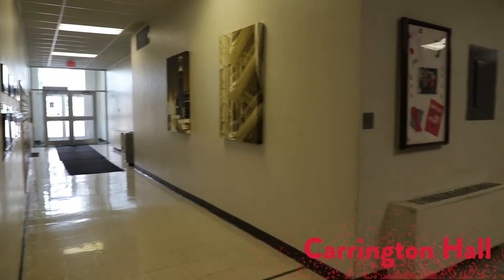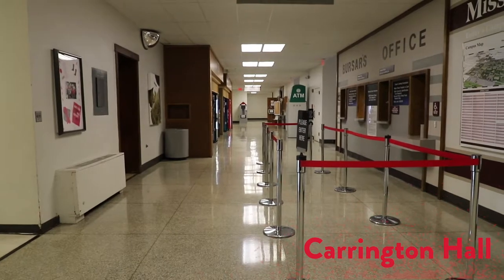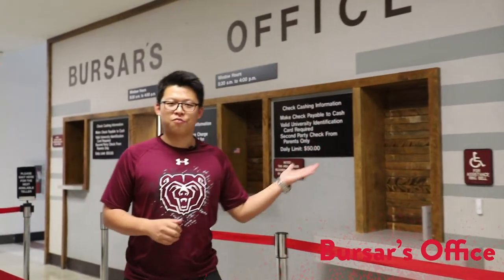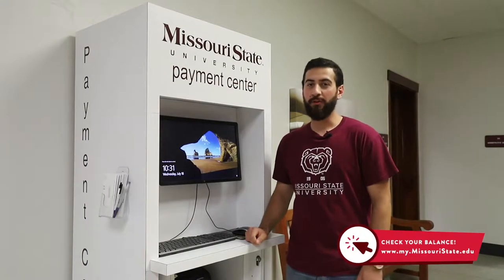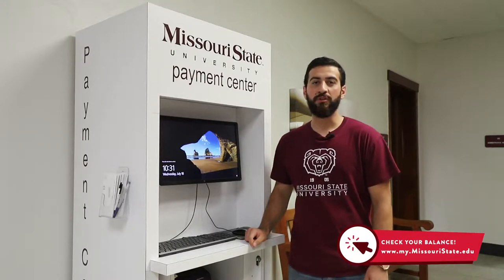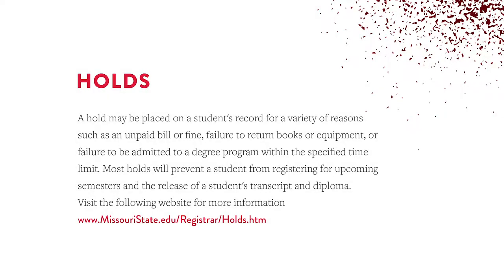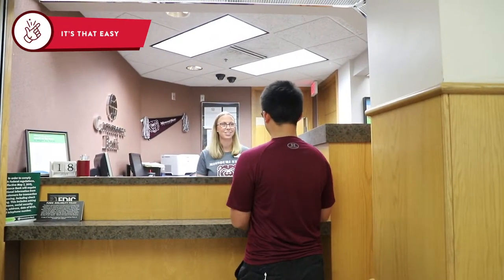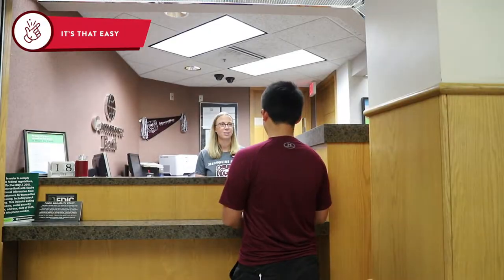HOW to pay TUITION!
In this video we show you some financial resources available on campus! We also show you where and how to pay your tuition on campus.

GO BEARS!